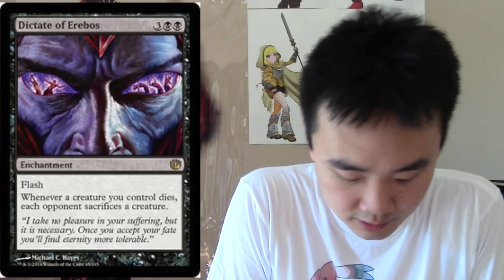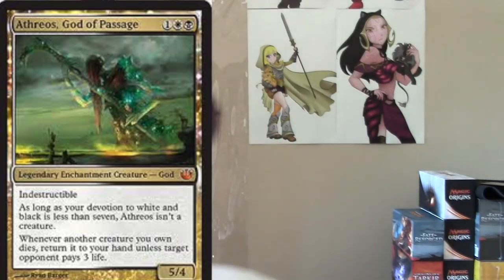Top 5 Journey into Nyx Magic the Gathering Cards - Rotation